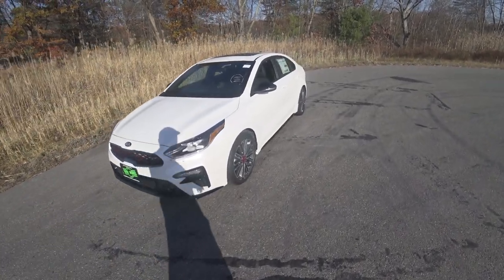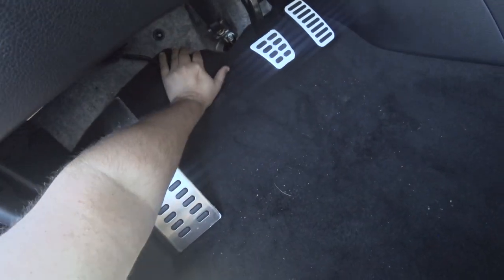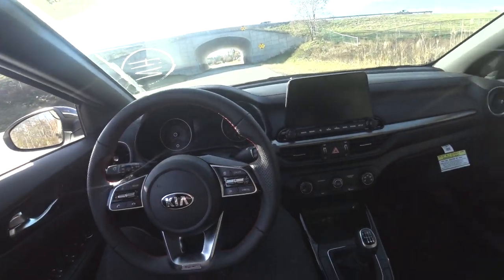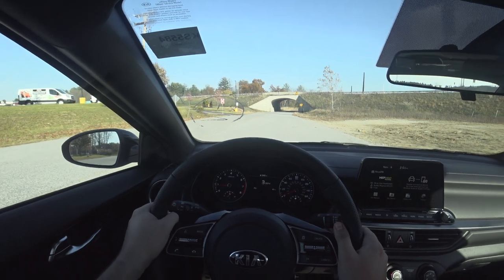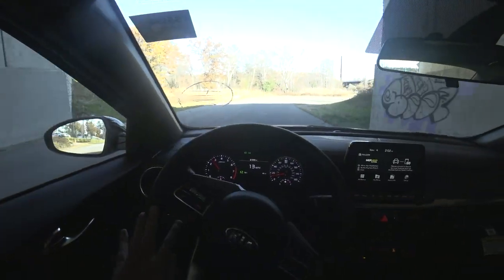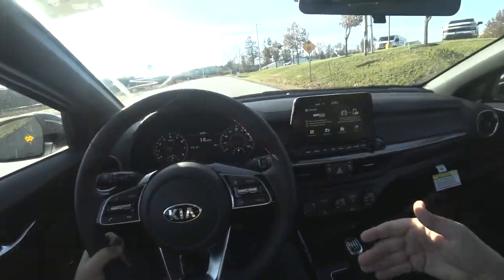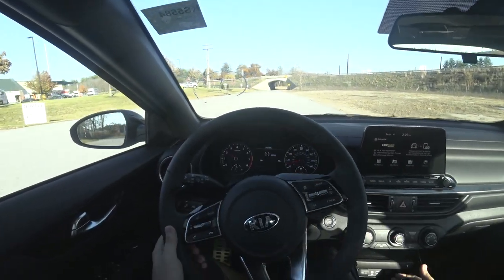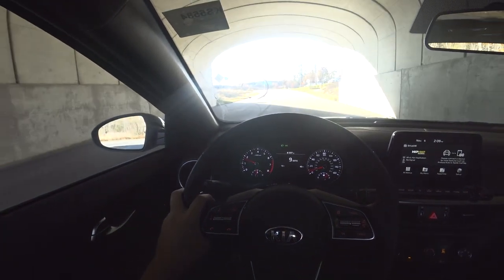How To Drive A Manual Transmission Part 1, The Basics: Featuring the 2021 Kia Forte GT